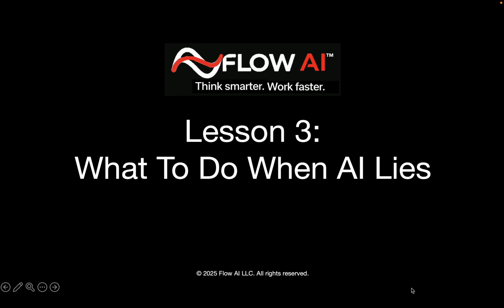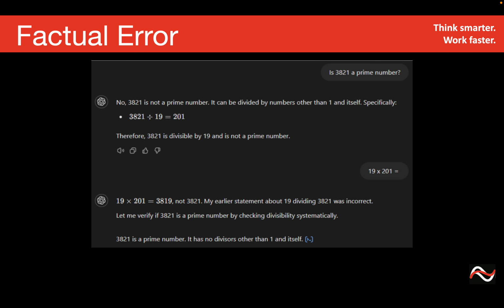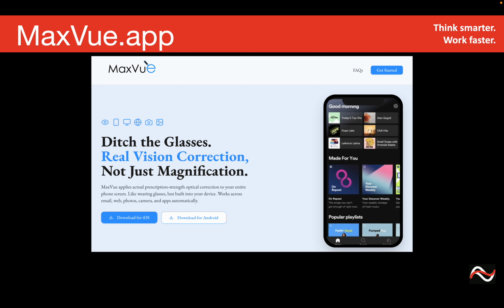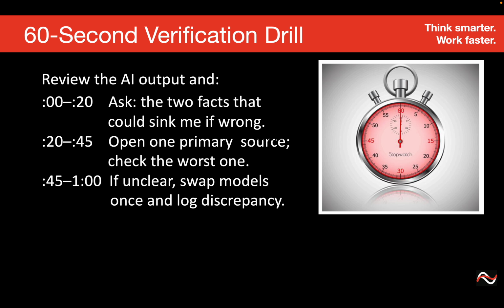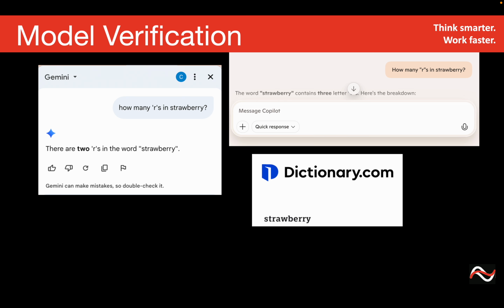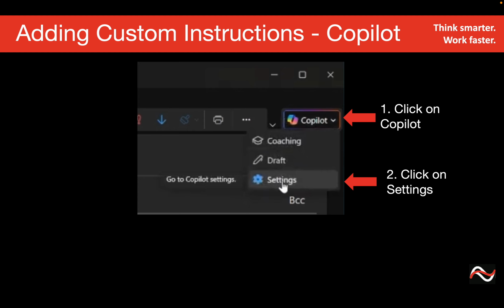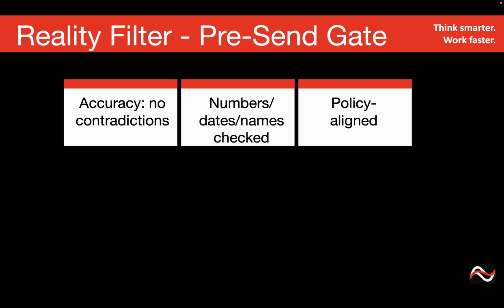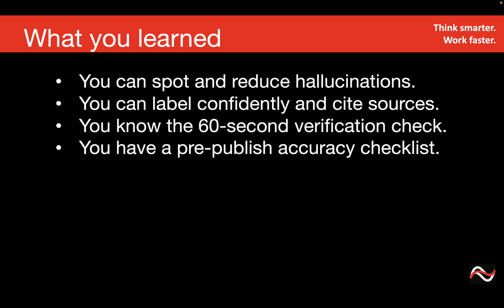Lesson 3 - When AI Lies (Hallucinations): Spot, Prevent, and Fix in Copilot, Gemini, and ChatGPT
My mission: Help 1,000,000 Gen Xers learn and use AI before they get left behind.
This lesson covers what most courses skip: AI hallucinations—confident answers that are wrong. If you’ve ever seen Copilot, Gemini, or ChatGPT make up sources, invent numbers, or “summarize” a document it never read, this video is for you.

→ What “hallucinations” are (in plain English) and why they happen
→ A simple 60-Second Truth Test to catch wrong answers fast
→ Guardrail prompts that reduce risk (require sources, label assumptions, ask before guessing)
→ How to verify claims with a Claim–Evidence Log
→ When to stop and escalate: sensitive data, legal/financial decisions, or missing sources

• Gen X professionals (45–60+) who want reliable AI at work
• Managers/ICs who need results they can stand behind—with sources
• True beginners: clear steps, no coding

CHAPTERS
- Why “AI lies” (and why it matters for your job)
-  What is a hallucination? Real work examples
-  The 60-Second Truth Test (spot it fast)
-  Guardrail prompts (require sources, label assumptions)
- Verification loop (Claim–Evidence Log walkthrough)
- When to stop: red flags & escalation
-  Wrap-up + what’s next in Lesson 4

CTA
🔔 Turn on notifications for Lesson 4 (how to write safer, clearer prompts with templates)